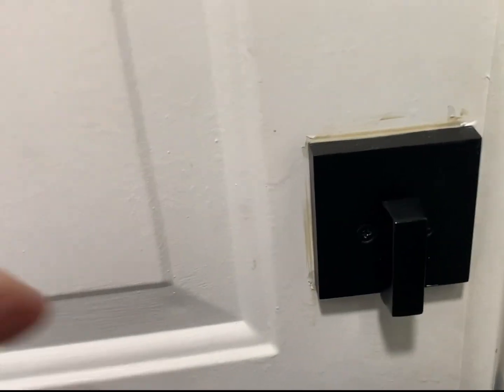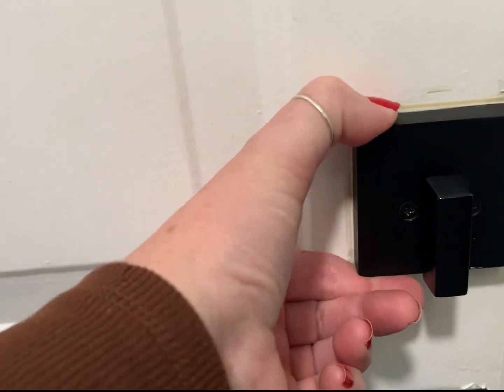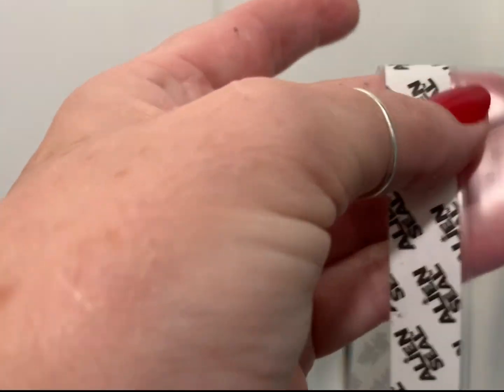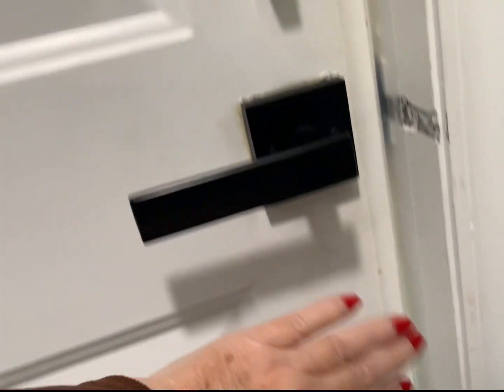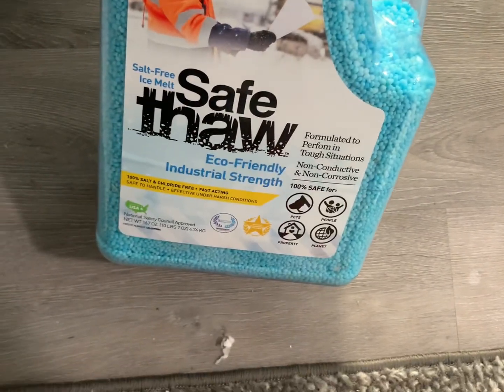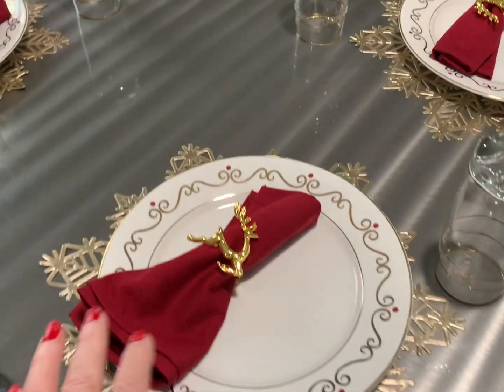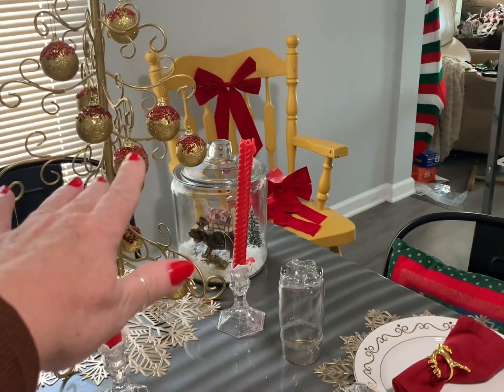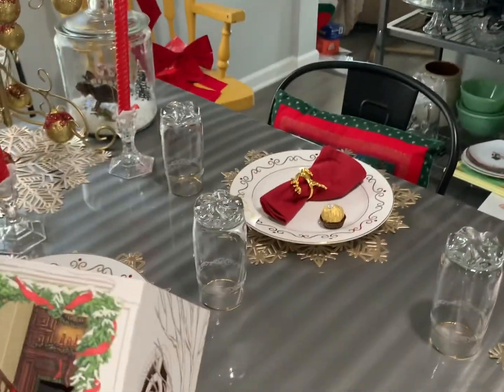My Latest Projects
I still have RSV .  Two months of suffering but I still have chores to do .